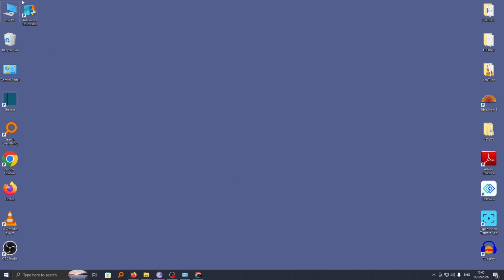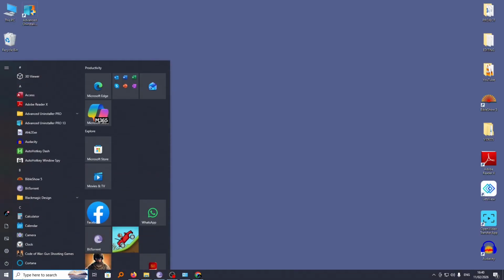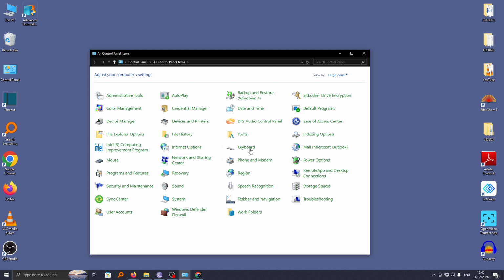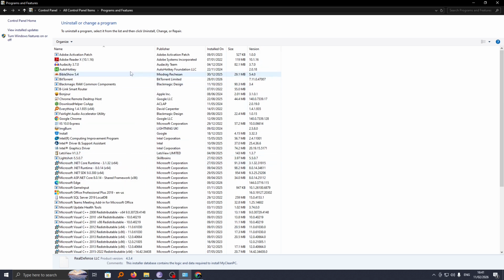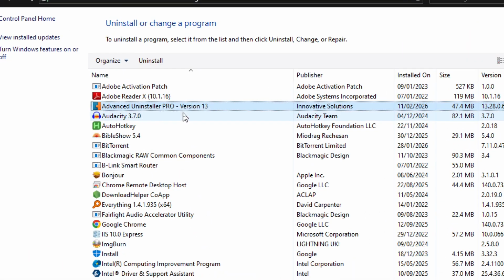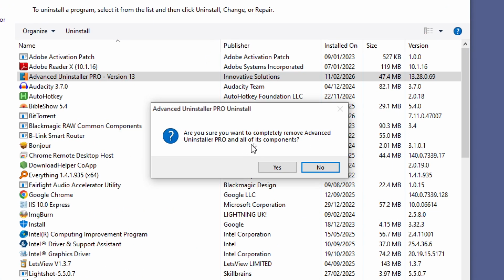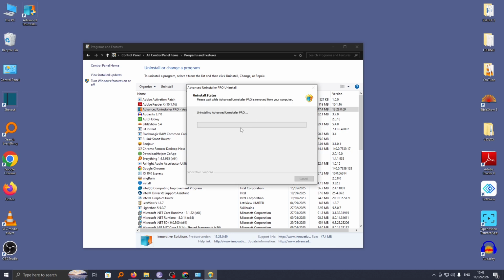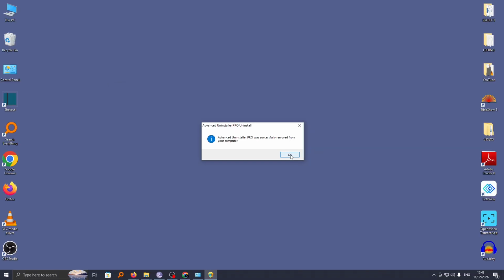How To Uninstall Advanced Uninstaller Pro From Windows Computer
In this video, you’ll learn how to permanently uninstall the Advanced Uninstaller Pro app from your Windows computer safely and completely. This step-by-step tutorial shows you how to remove the program, delete leftover files, and ensure it no longer runs in the background.

👉 Watch till the end to keep your PC clean, fast, and free from unnecessary software.

What You’ll Learn:

How to locate Advanced Uninstaller Pro on your Windows computer

Steps to fully uninstall the app

How to remove leftover files and registry entries

Tips for keeping your PC running smoothly after removal